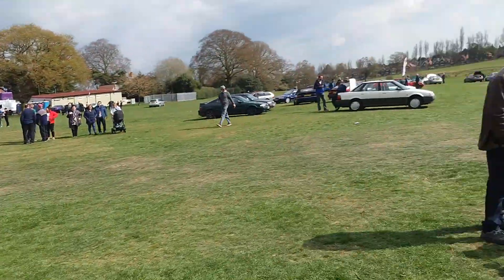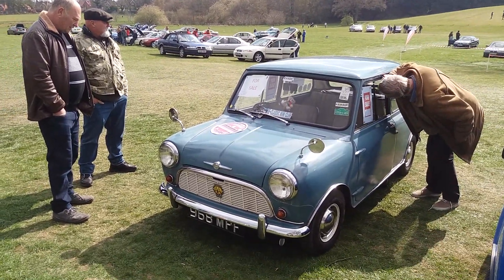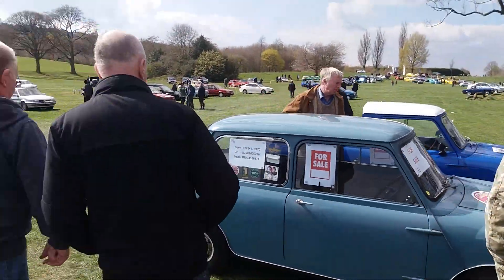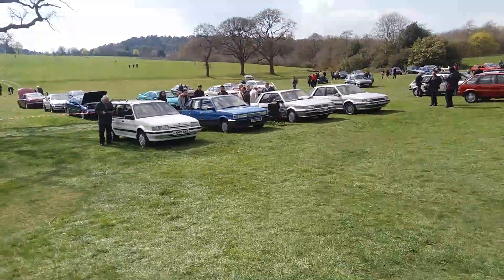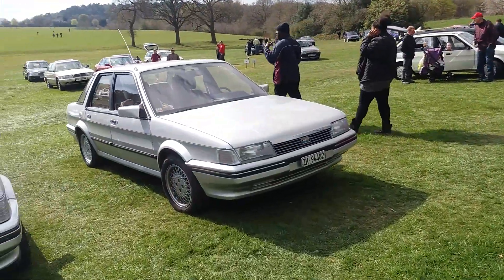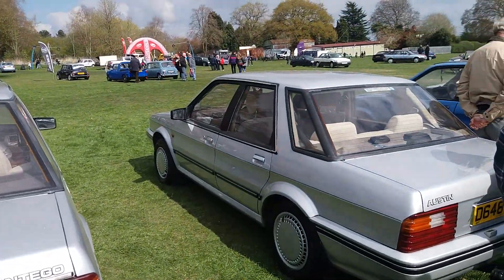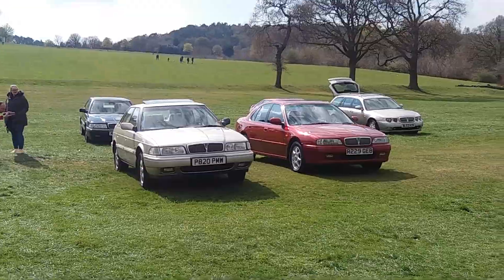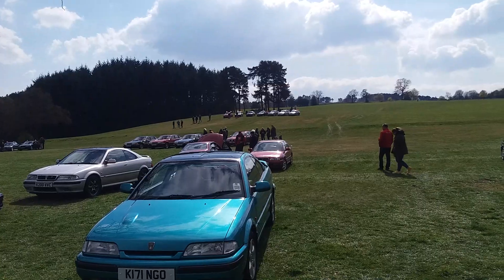POL - Longbridge Rally 2019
Shows the late Keith Woodfield's son (Keith), with his dad's old (1959) Mini.

Keith Woodfield sadly died in November 2018.